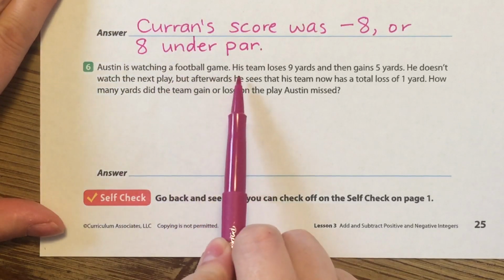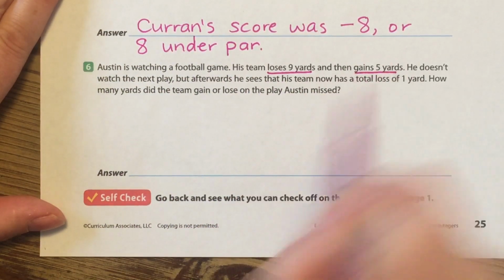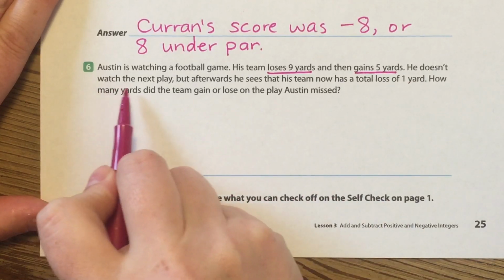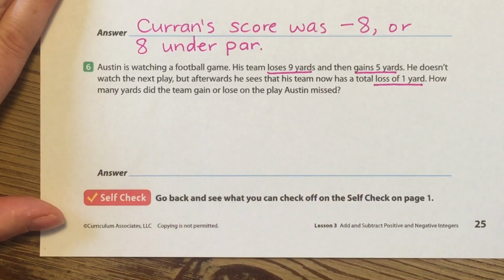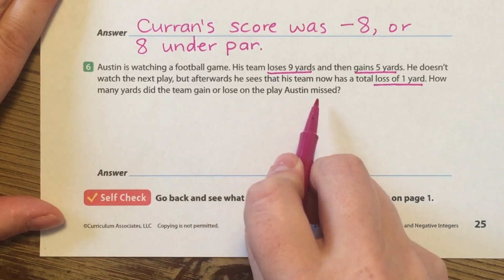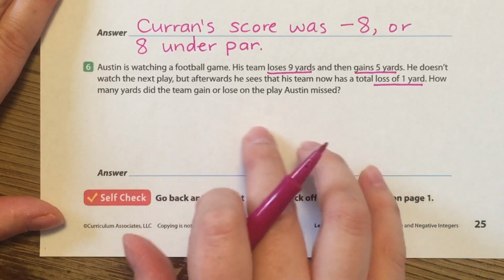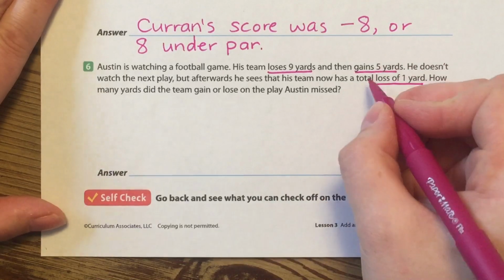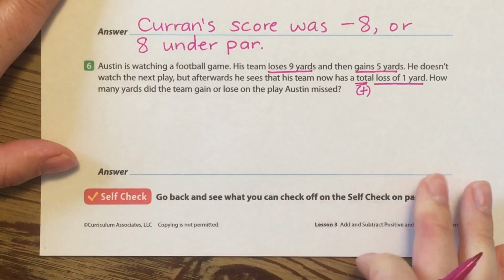Page 25 in Shiny Math Book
Lesson 3 Add and Subtract Positive and Negative Integers